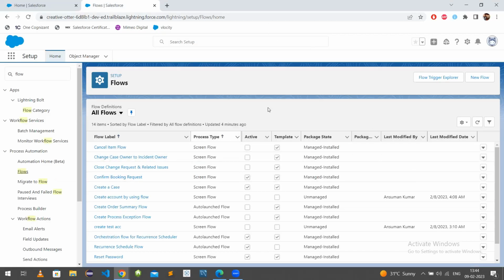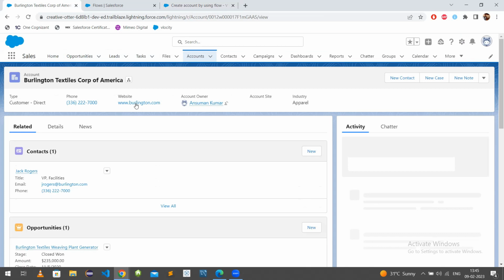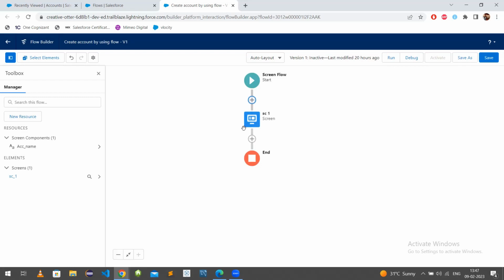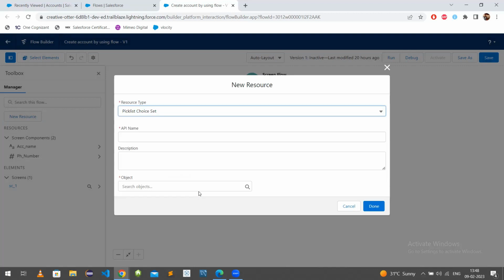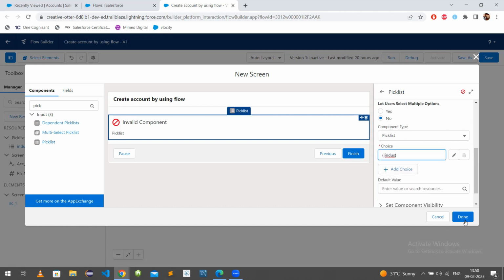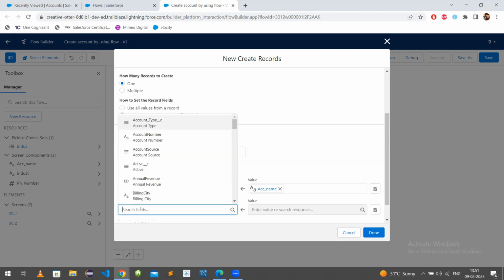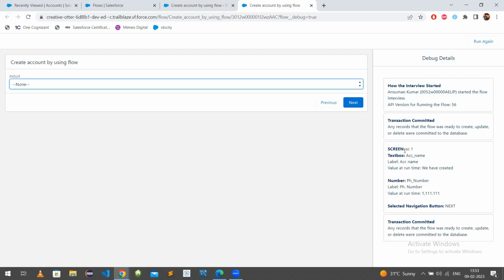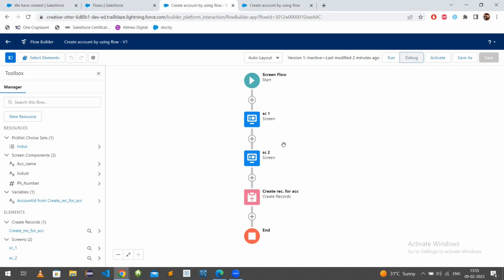How to make a flow, Debug it..|| For beginners salesforce Admin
In this video I have discussed about:
How to make a flow, create records from flow.
How to debug  a flow.